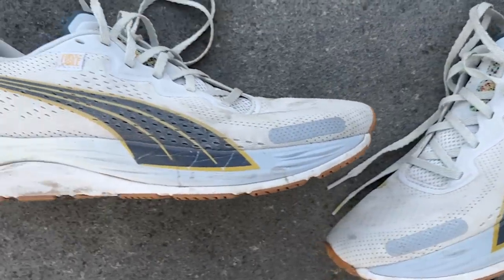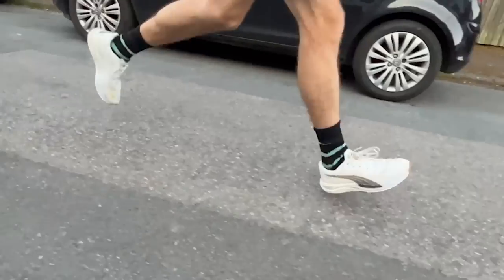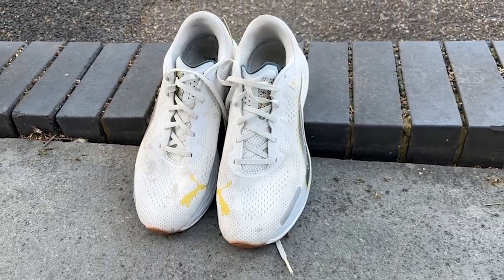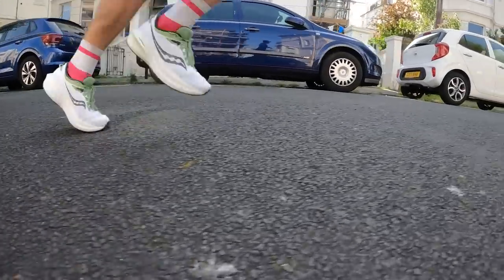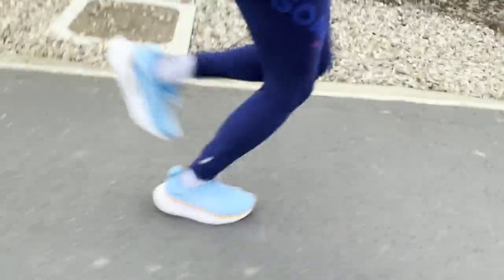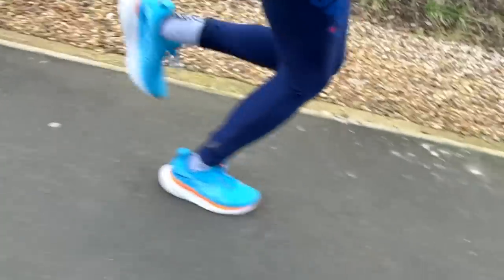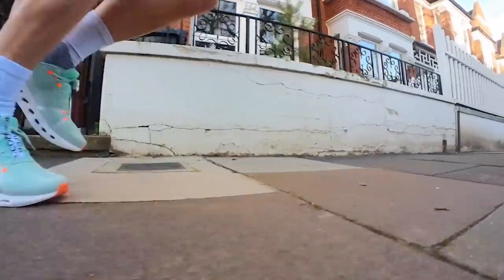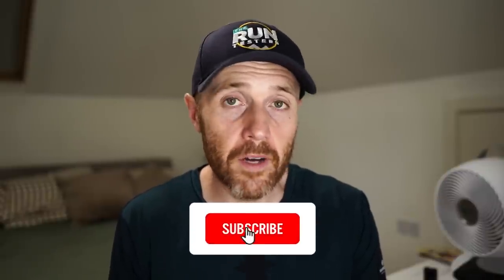Best Cushioned Shoes 2023: Our Favourites | One choice - which shoe do we each pick?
The world of cushioned shoes is a tricky place for runners these days, with the category now including a wide spectrum of options designed for the specific needs of different runners.

In this video, each of the Run Testers is given the task of choosing just one cushioned shoe that they'd take over anything else. Watch to fins out which shoe each of us went for.

Jump right in:

00:00 – Intro
00:29 – Nick's Pick
03:47 – Tom's Pick
07:00 – Laura's Pick
09:18 – Mike's Pick
11:00 – Janes Pick
13:54 – Kieran's Pick